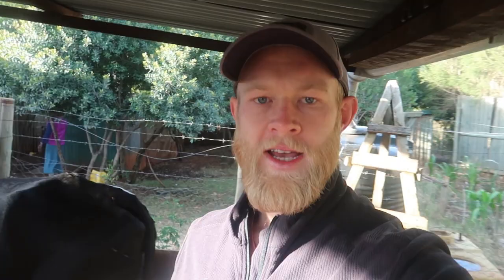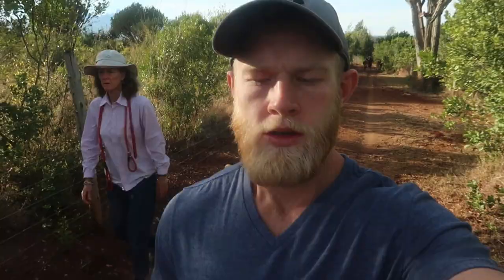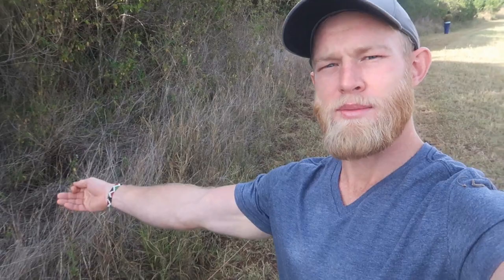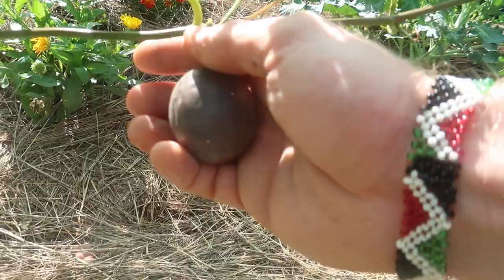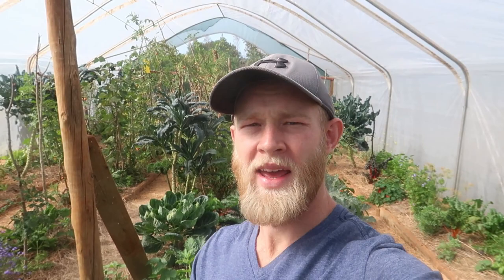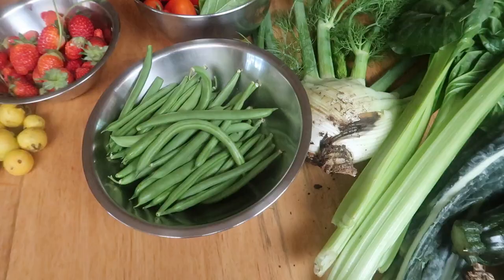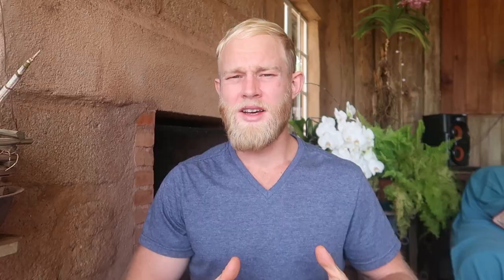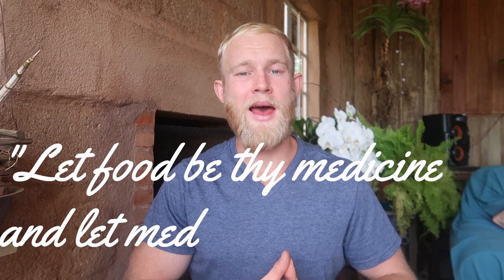Kenya Vlog #3 - Life On A Small Holding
in today's video, I give you a taste of what it is like living on a small hold farm in Kenya.